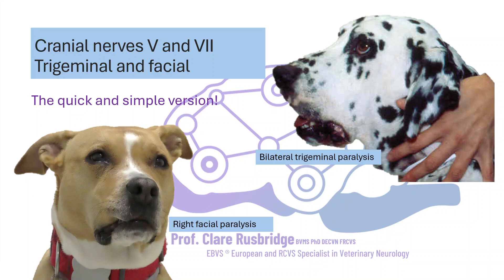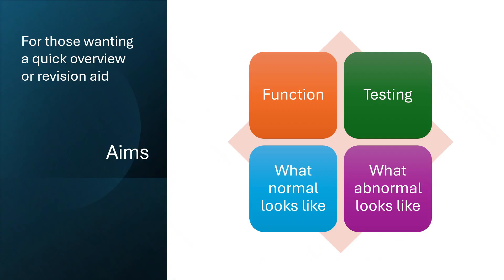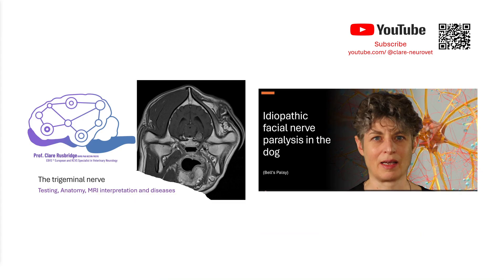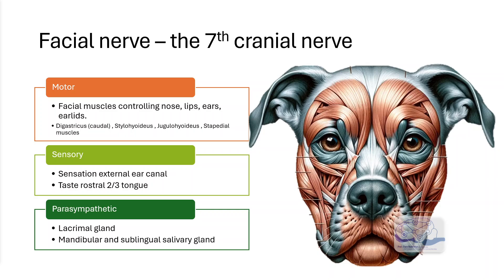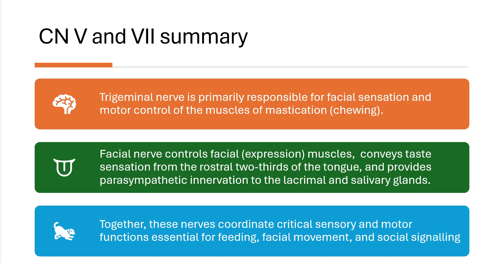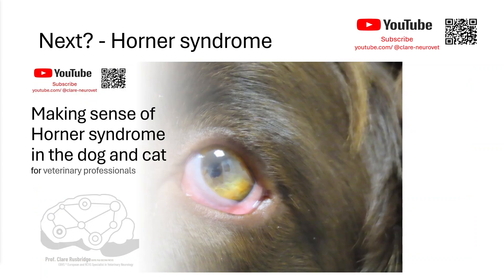Trigeminal and facial - the quick and simple version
🧠 Trigeminal & Facial Nerves – Quick Neuro Refresher! 🧠
Welcome to your go-to simple and fast overview of cranial nerves V (Trigeminal) and VII (Facial)! Perfect for vet students, clinicians, and anyone needing a quick refresher or visual aid.
👉 In this video, we’ll cover:
✔️ What these nerves do (motor, sensory, autonomic roles)
✔️ How to test their function
✔️ What normal vs. abnormal looks like
✔️ Real-life case visuals (e.g. facial paralysis, jaw tone issues)
✔️ Key reflexes and responses: Palpebral, corneal, menace
✔️ Differentiating CN V vs. CN VII dysfunction

🎓 Bite-sized, clinically relevant, and easy to remember. Great for revision!